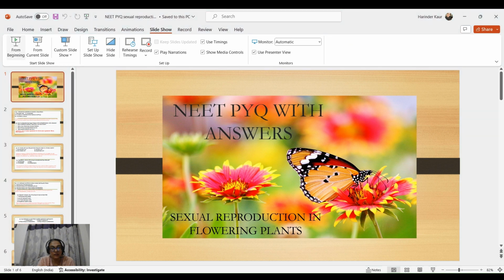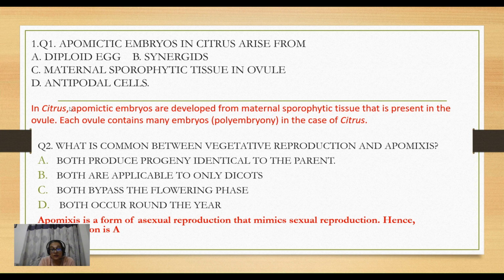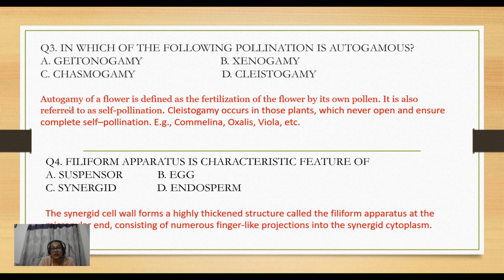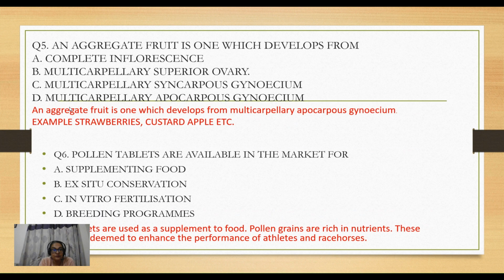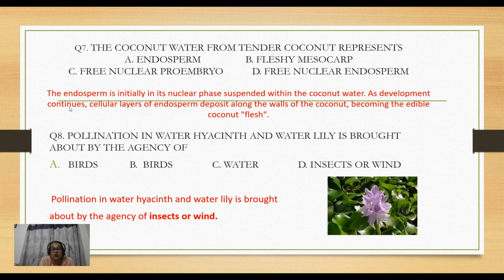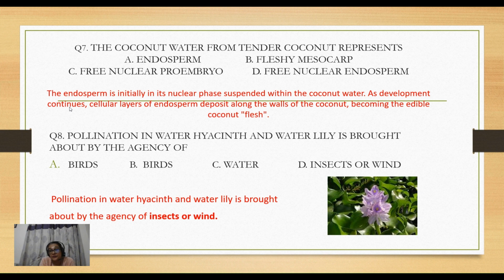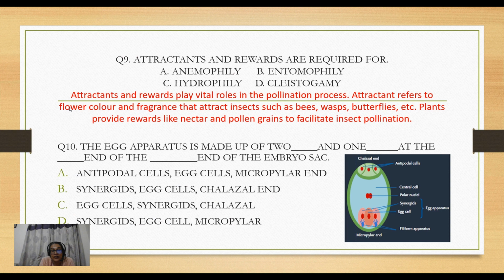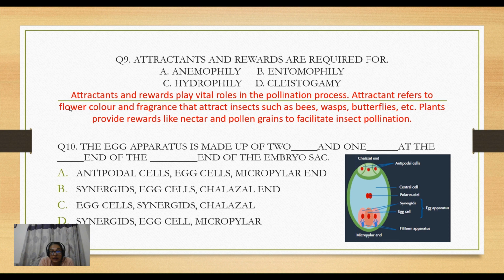Master Neet With Sexual Reproduction In Flowering Plants: Pyq And Answers!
We have total 10 questions that appeared in NEET previous years neetpyq. Practising these questions will help you to develop confience and give you an insight about your preparation.